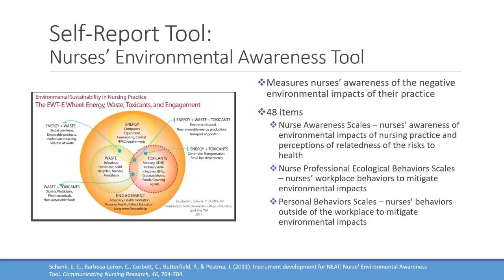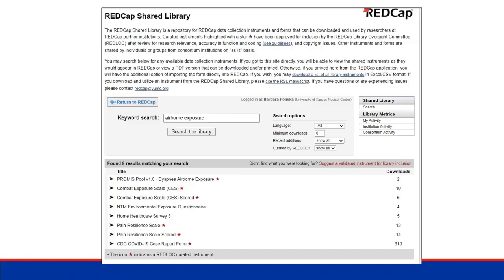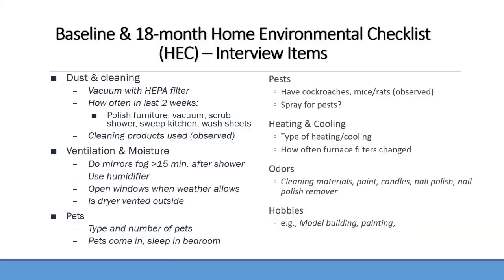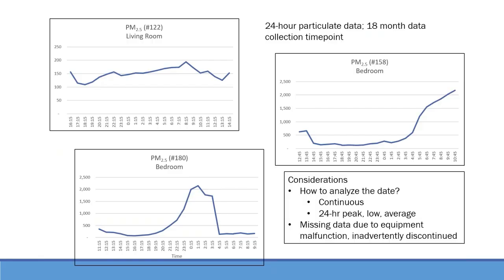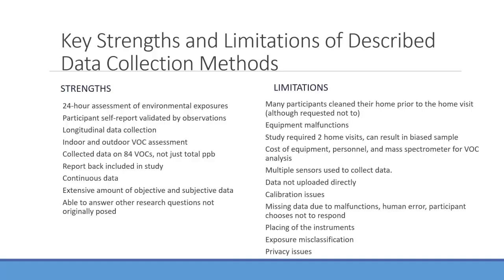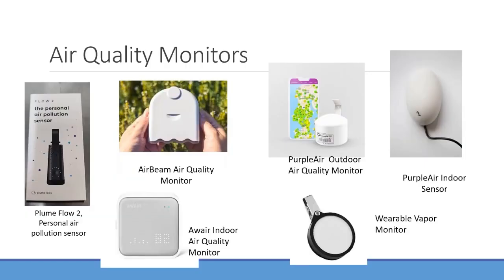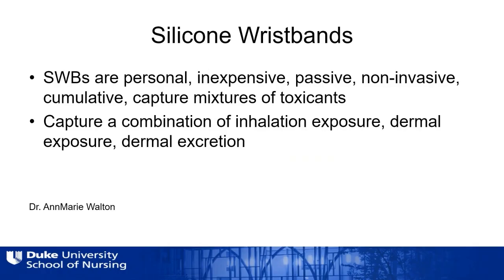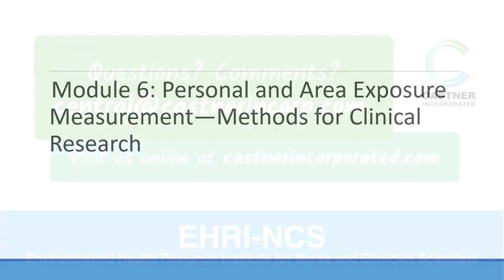EHRI-NCS MOOC - Module 6: Personal and Area Exposure Measurement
Research and research training supported by the National Institute of Environmental Health Sciences of the National Institutes of Health under Award Number R25ES033452 (PI: Castner). The content is solely the responsibility of the presenters and authors and does not necessarily represent the official views of the National Institutes of Health.